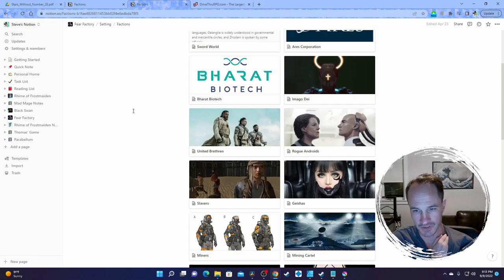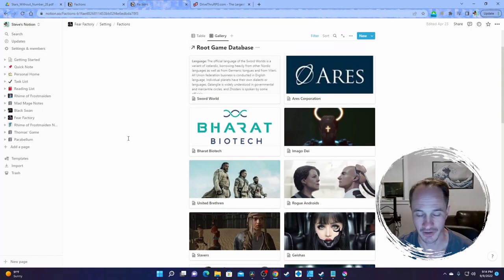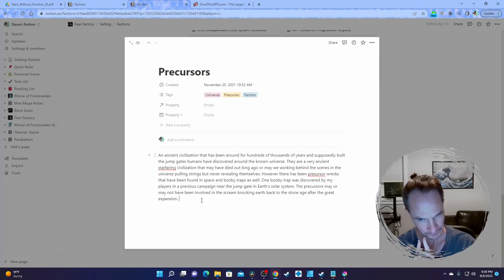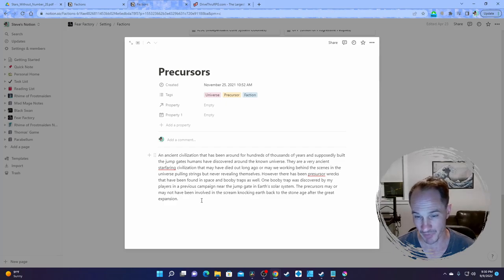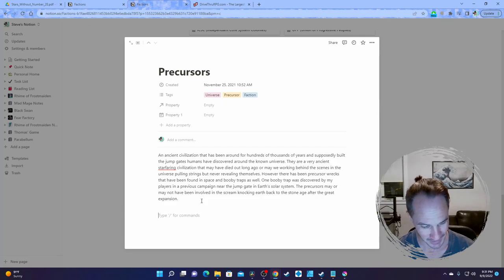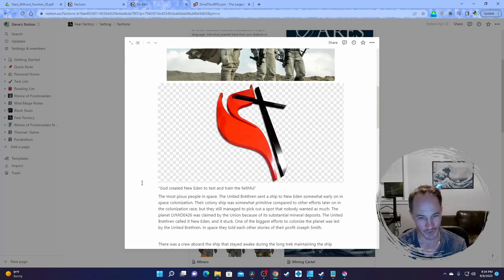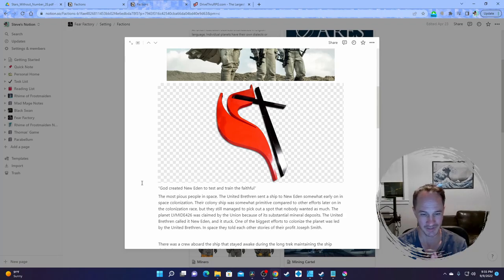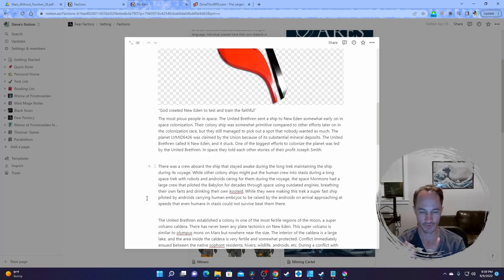Notion Stars Without Number Faction Building: The United Brethren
Links:

Stars Without Number Core Book (free version)